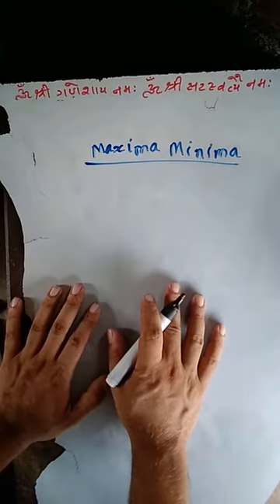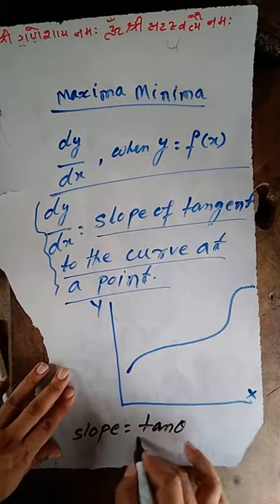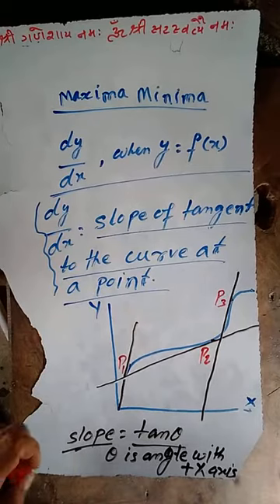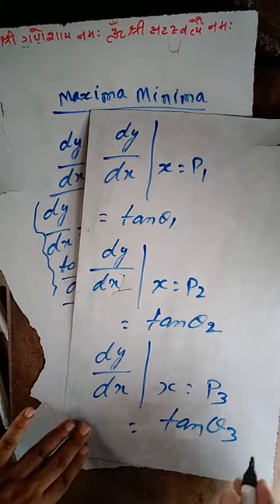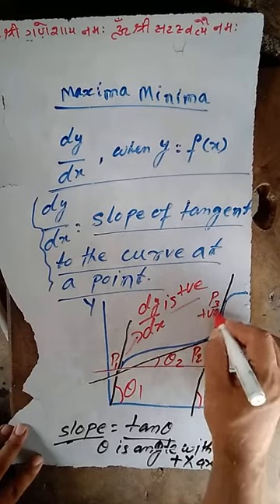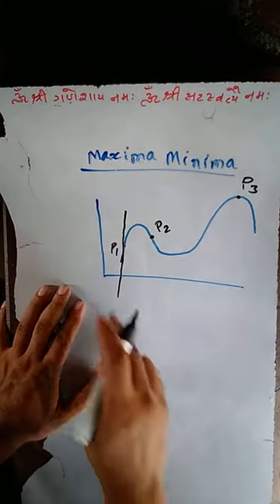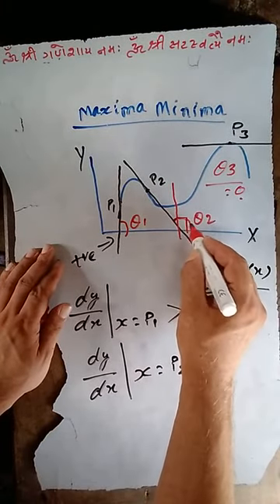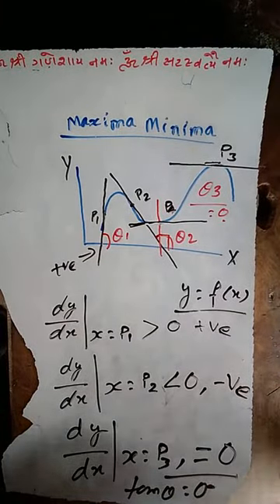Maxima minima part 1, Physics for JEE & NEET, Mathematical tools.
This video is meant for education and learning purposes only. This video is published in the public domain for the welfare of society.